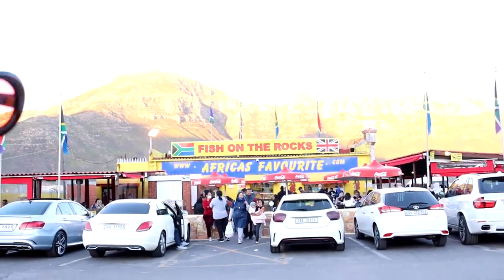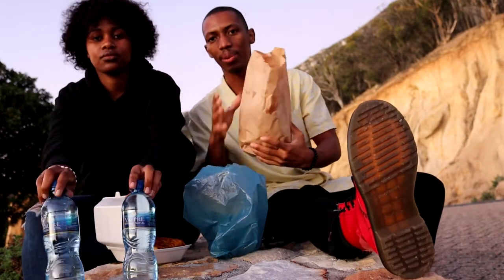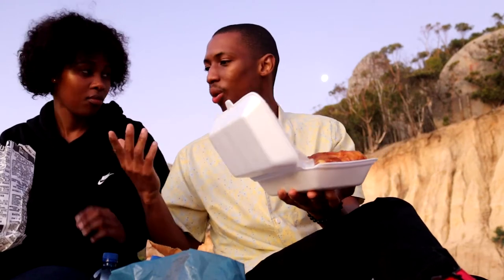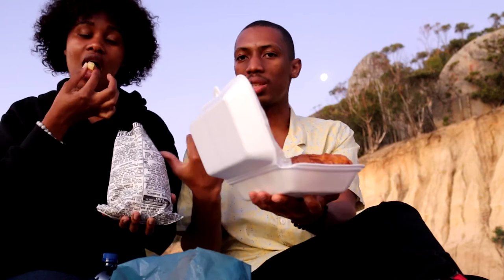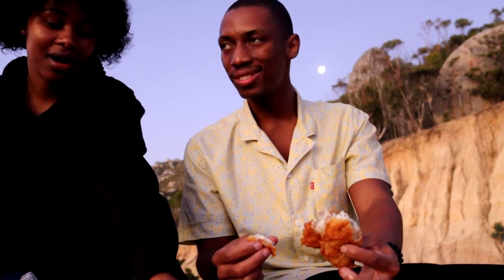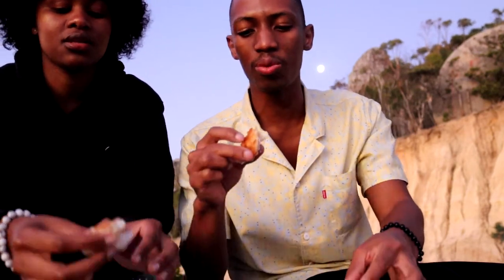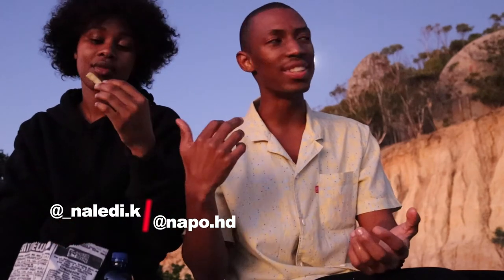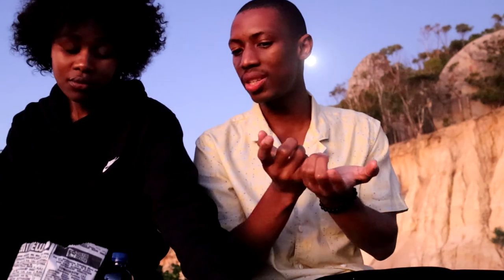Sunday Vlog | Best Fish & Chips in Cape Town | Kalky's vs Fish on the rocks | Cape Town Travel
Hi Guys,

Today I'll be searching for the best fish and chips in Cape Town, I hope you enjoy the video.

0:00 - 1:15 Intro
1:15 - 3:00 Kalky's
03:00 - 03:52 Fish on The Rocks
03:52 - 17:04 Taste test